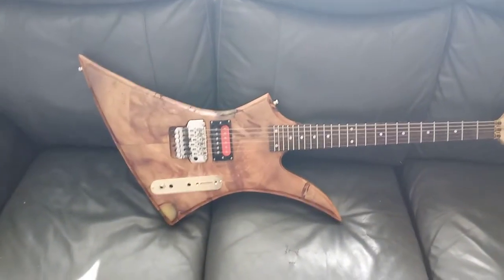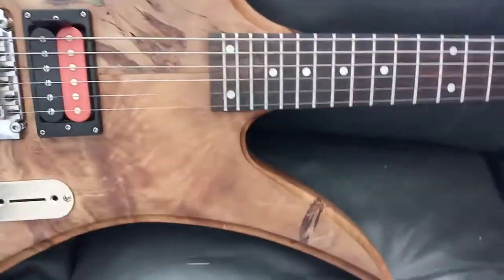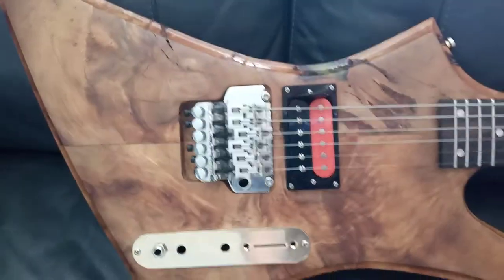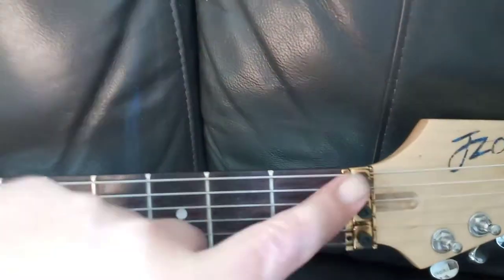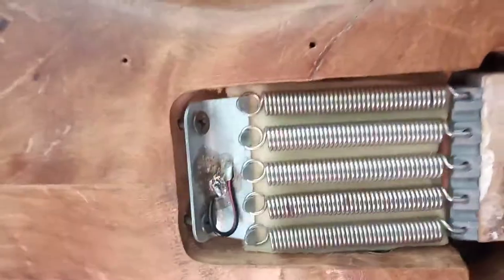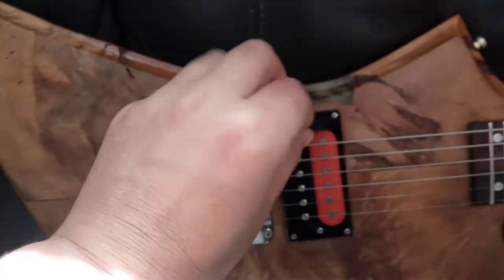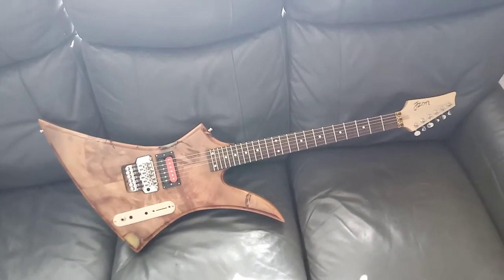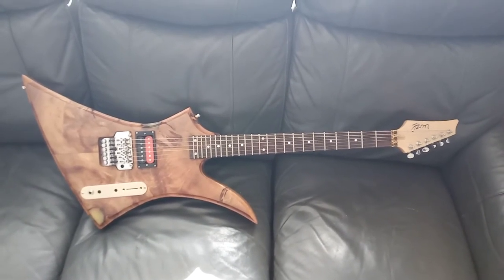Swamp kauri guitar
Description of my guitar